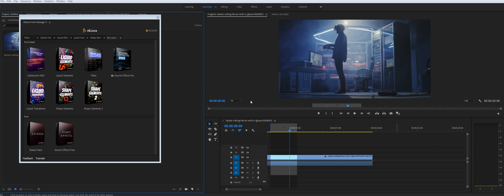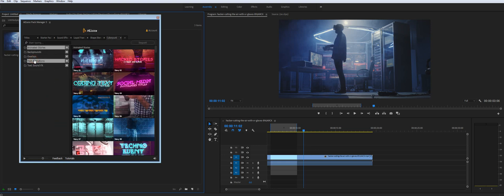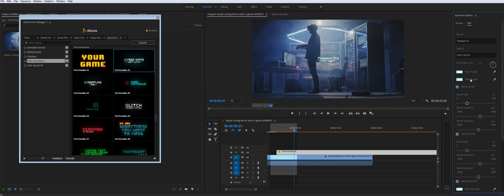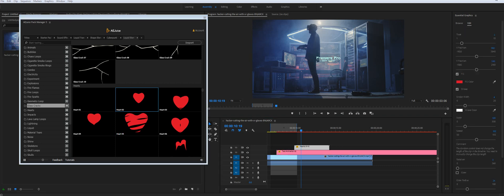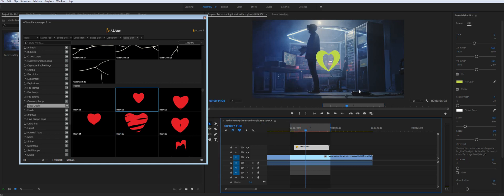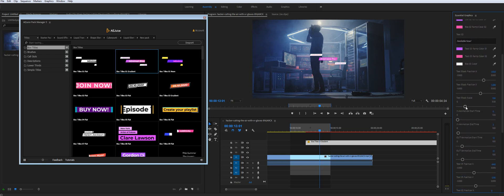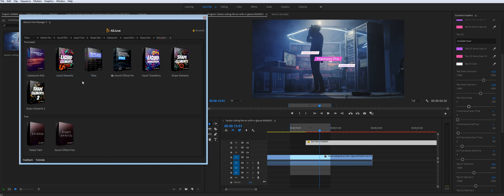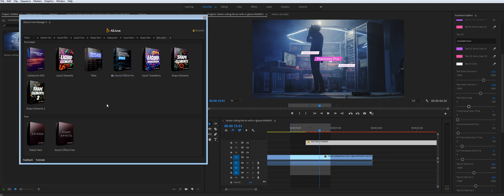AEJuice Pack Manager for Premiere Pro Release Overview